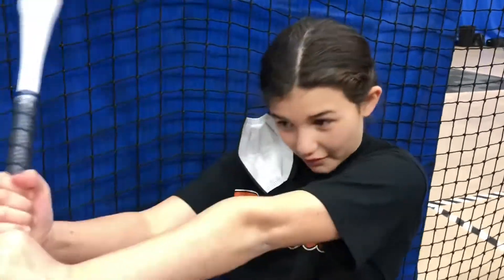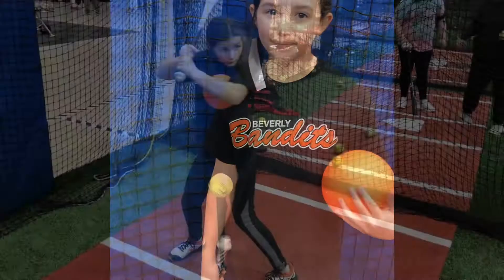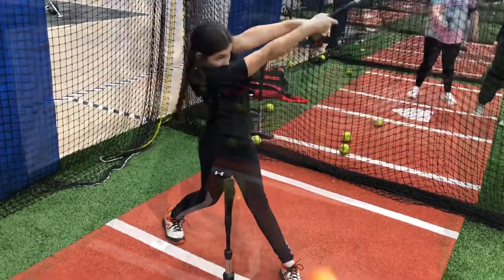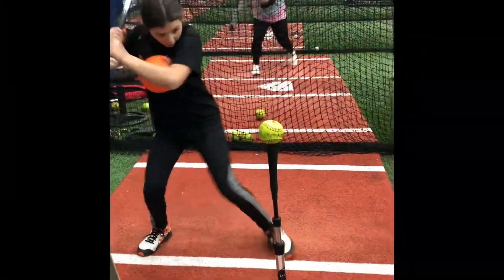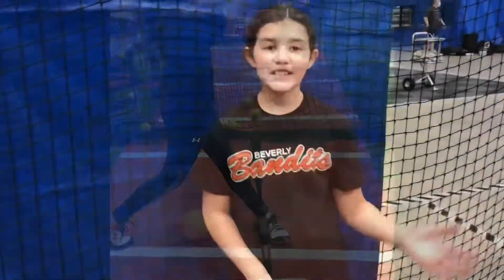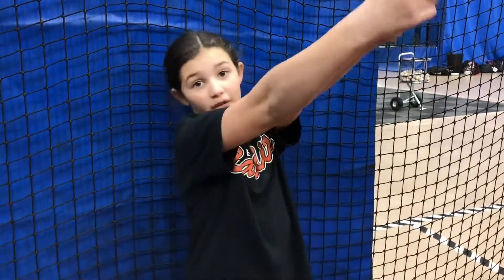Workin’ that swing